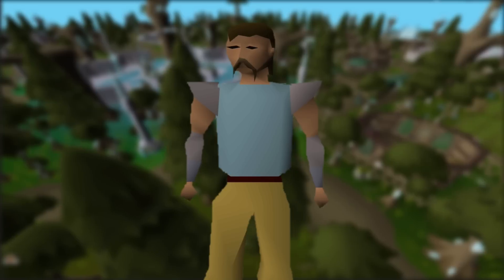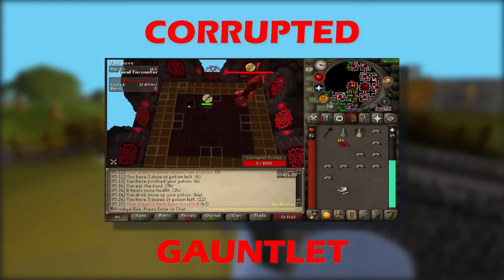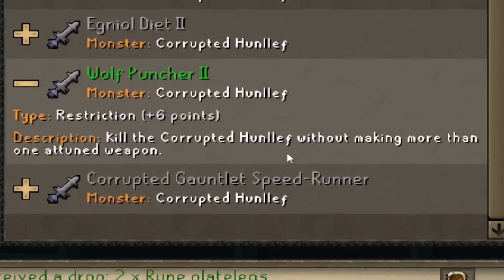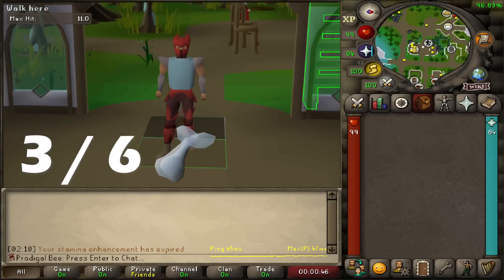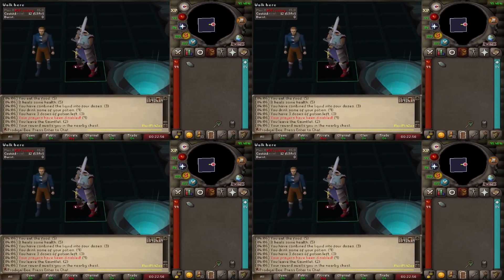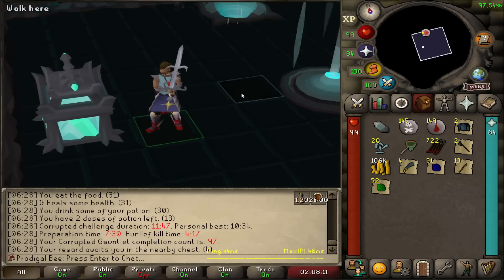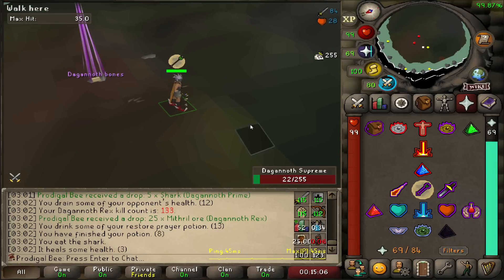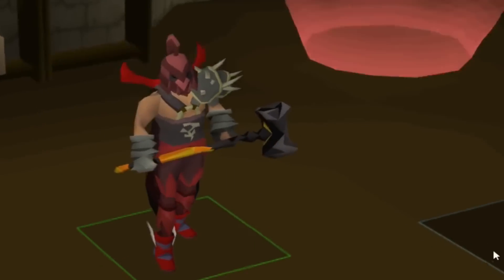My HCIM Will Die During This Series | HCIM LOTR #1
This is going to be my most epic journey yet